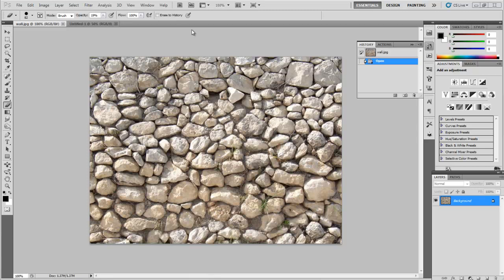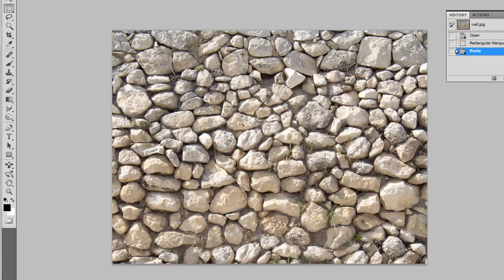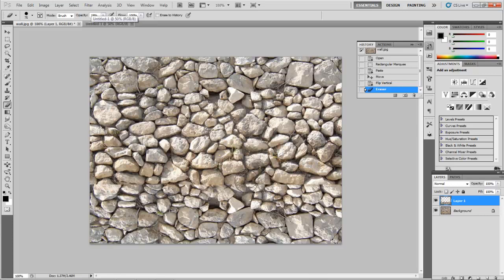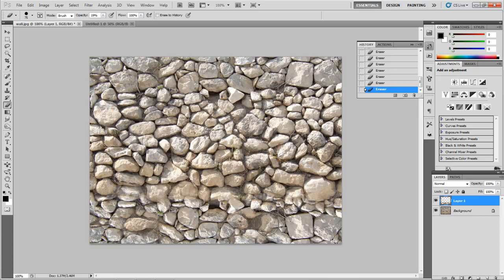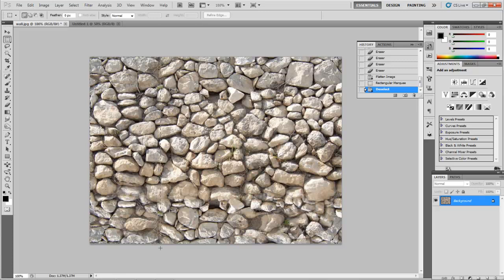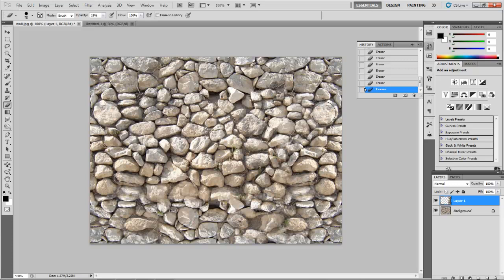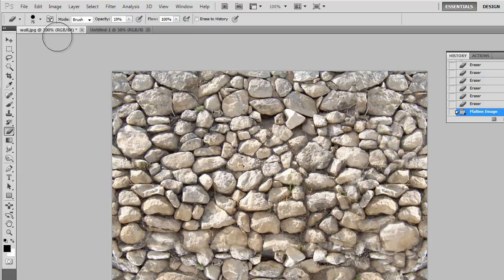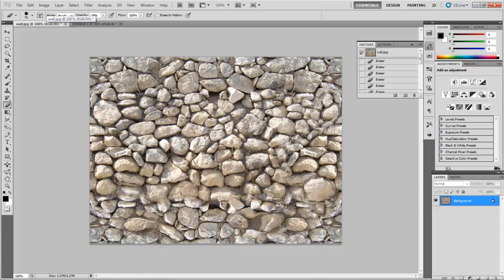PhotoShop Basics - Tiling a texture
Create a tiling texture map in PhotoShop.